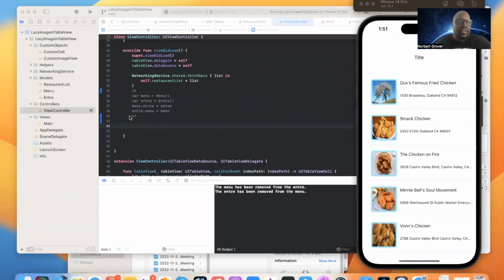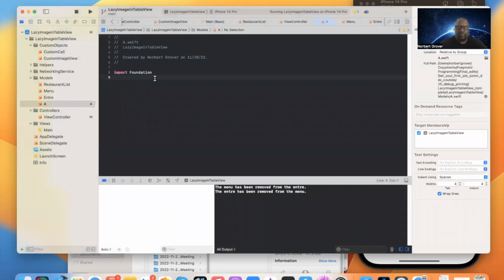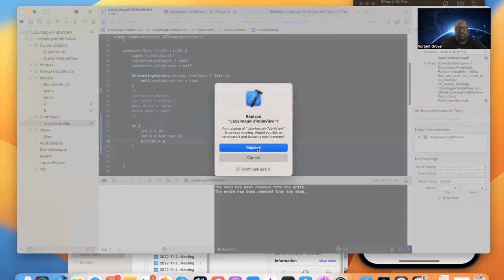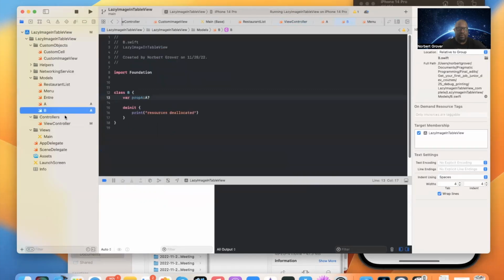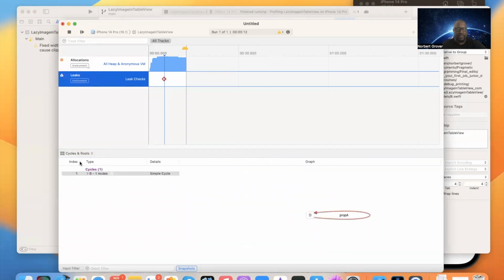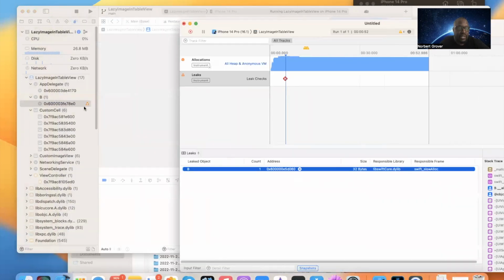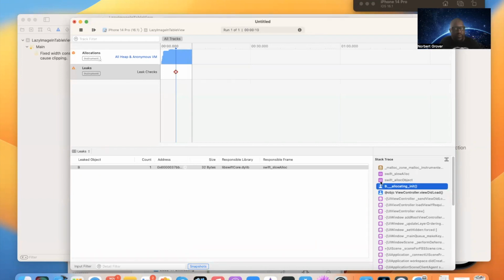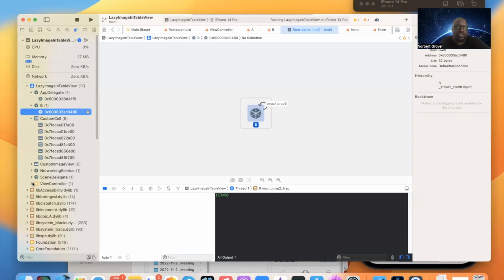Junior iOS Developer Course - Memory Issues When Using Structs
Welcome to Norbert Grover's YouTube channel for iOS Mobile development tutorials! In this video, we will be discussing how to troubleshoot and fix memory issues when using structs in iOS development.

Structs are a powerful tool for storing data in iOS applications, but they can also cause memory problems if used improperly. In this course, we will be learning about the common pitfalls of using structs and how to avoid them. We will also be discussing best practices for managing structs and minimizing memory usage in your iOS apps.

Whether you are a beginner or an experienced iOS developer, this course will provide you with the knowledge and skills you need to effectively use structs in your projects without causing memory issues. So if you want to improve your skills as an iOS developer and build better, more efficient apps, be sure to watch this video and subscribe to Norbert Grover's channel for more iOS development tutorials.